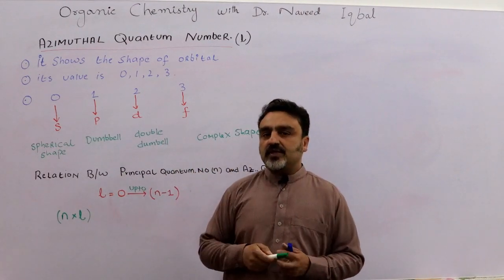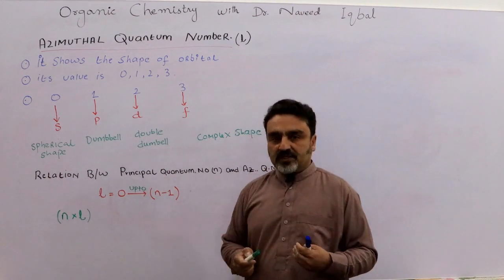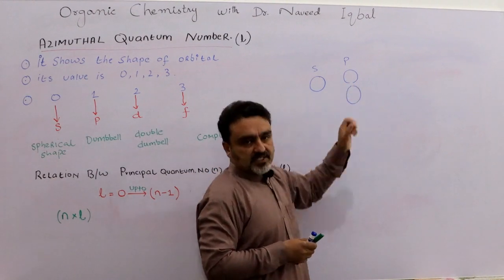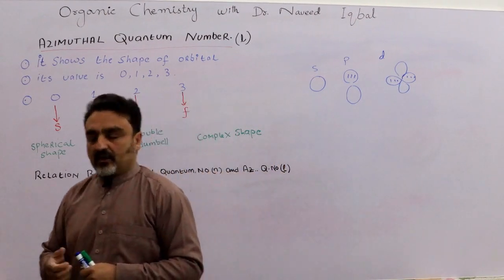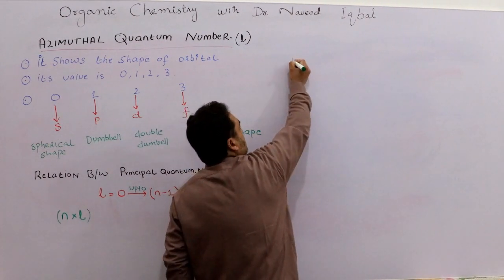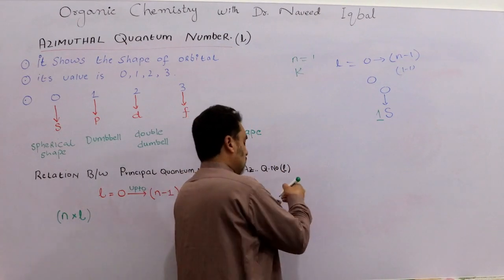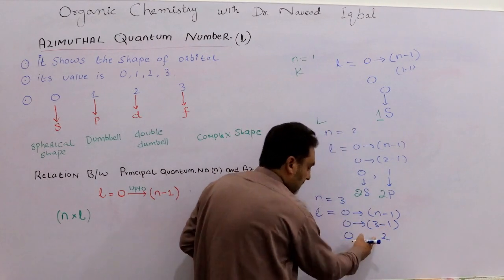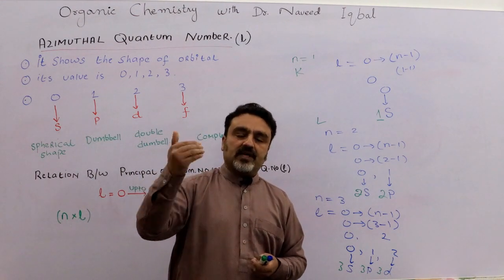Basic concepts of chemistry, Azimuthal quantum number, lecture 4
This video is about probability density, or the shape of orbitals.